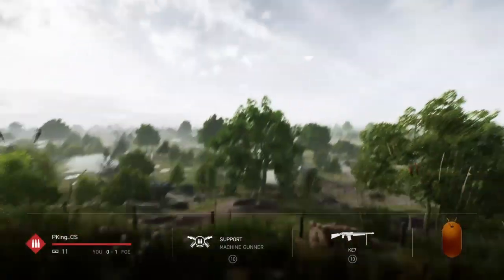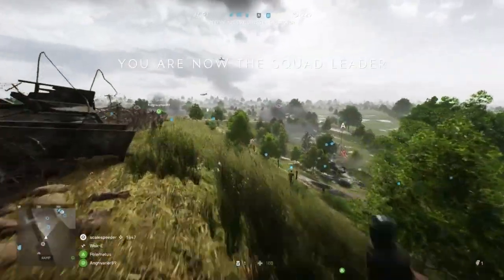BFV Battlefield 5 Gameplay: Breakthrough - Recon / Lee Enfield / Spotting Scope / Spawn Beacon (PS4)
This was a good, fun, defensive round of Breakthrough.
Thanks, Rob.